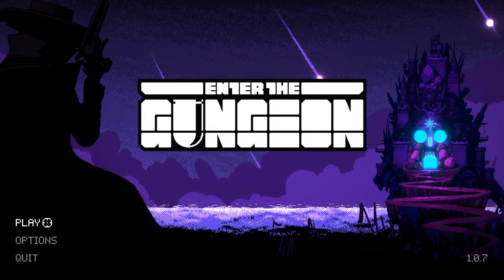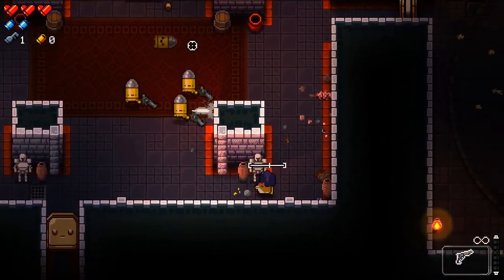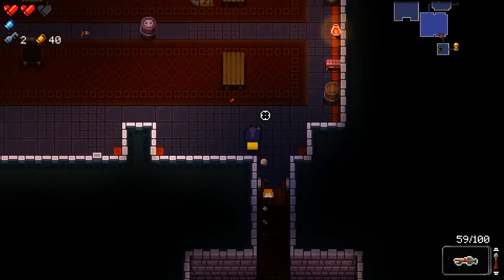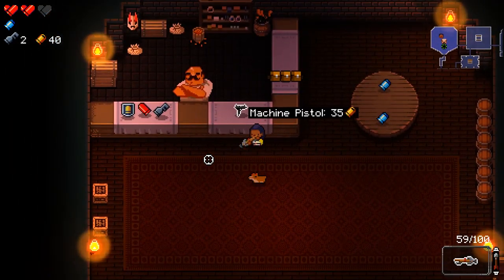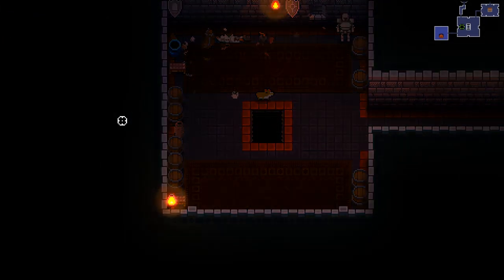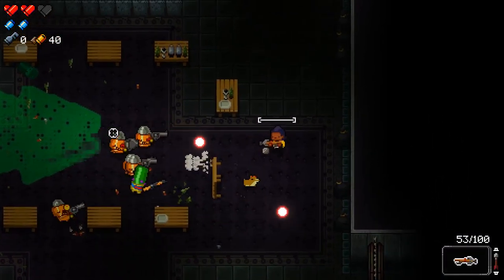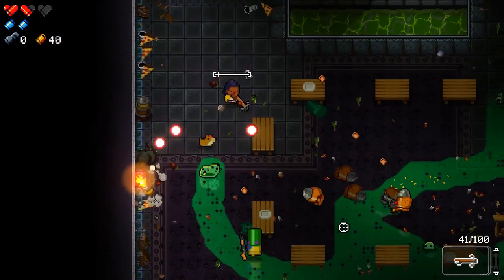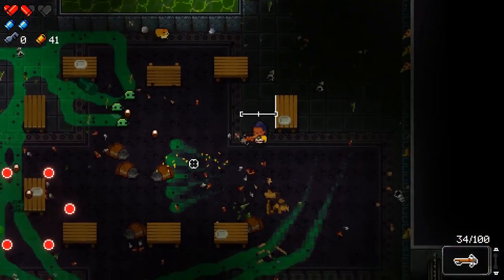Progress! - Ep 10 - Enter The Gungeon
The Hunter uncovers a dangerous new area, dies, and then travels further than I've seen before.